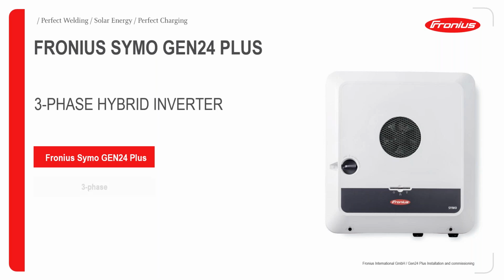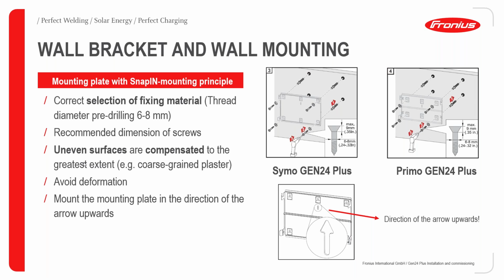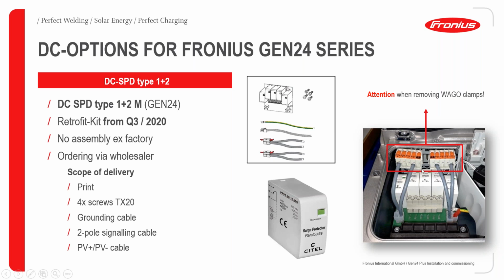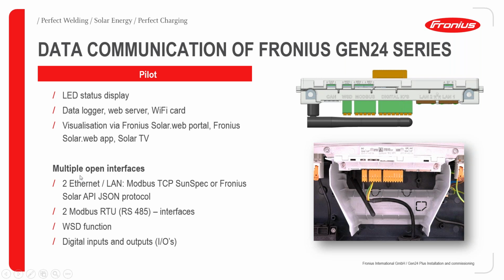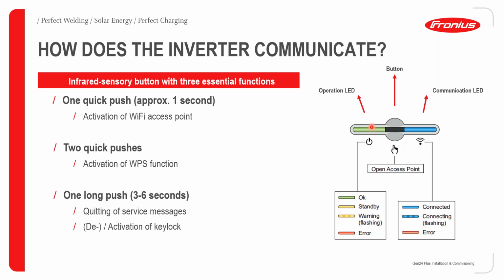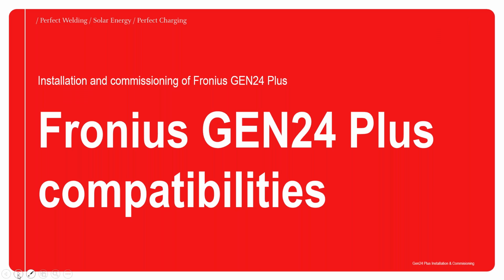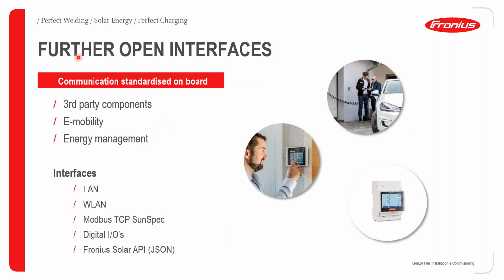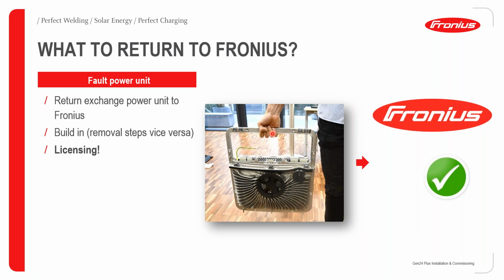Basic Webinar: Installation & Commissioning - Fronius GEN24 Plus (AFR)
In this video we have a look at the main technical features of our new hybrid GEN24 Plus inverter and also how to go about installing & commissioning of the inverter for all different configurations - grid-tied, hybrid (full-backup & PV-Point)